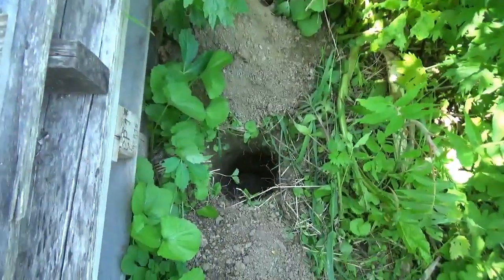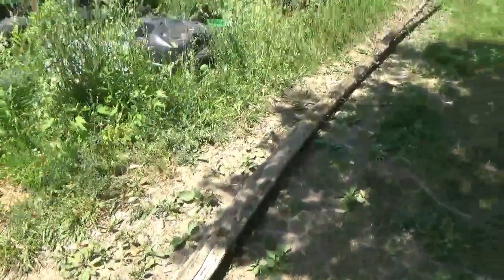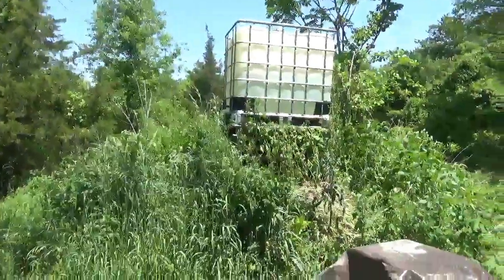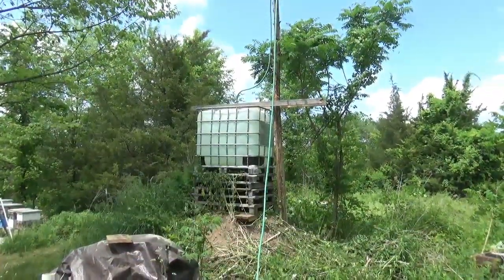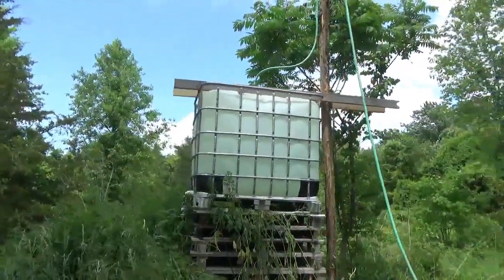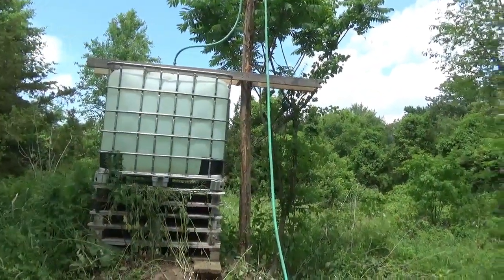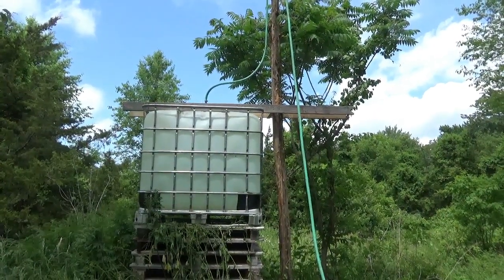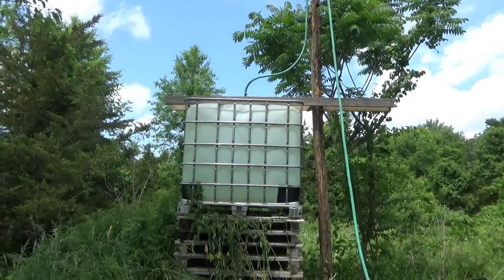June 05th 2020 Ramp Pump IBC Reservoir Stabilized And Full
In this video I just provide a few details on my large IBC tote ram reservoir, leveled up, stabilized, and full.